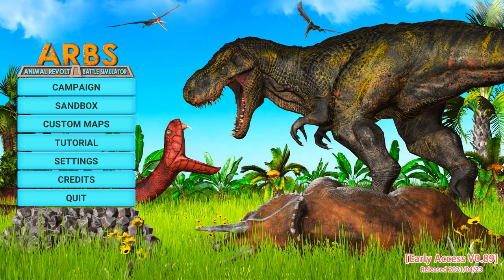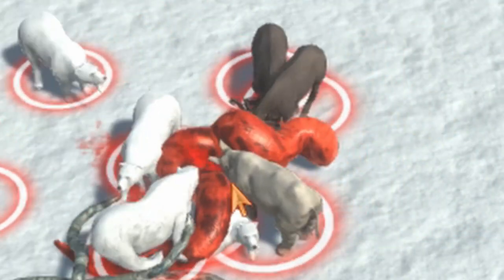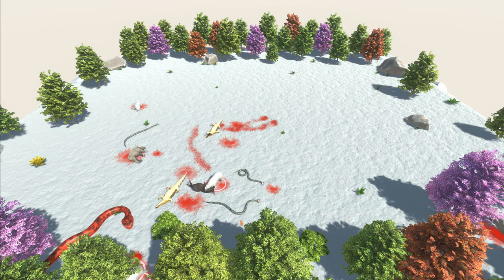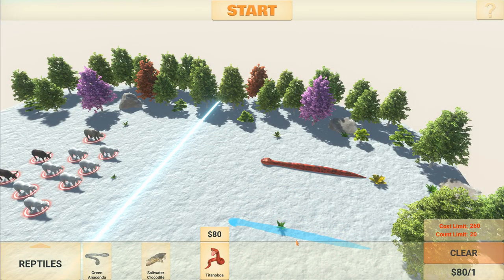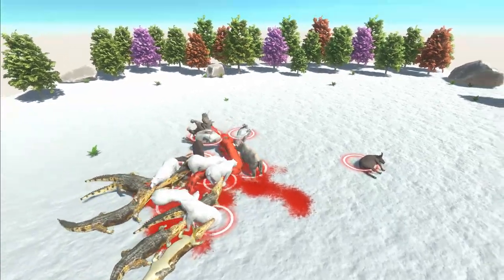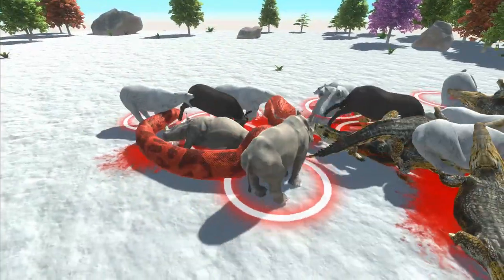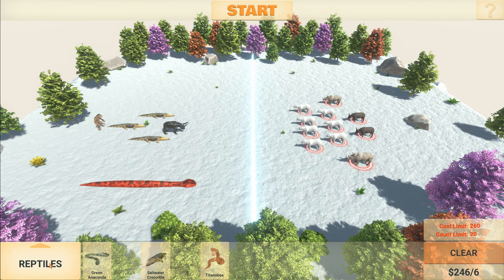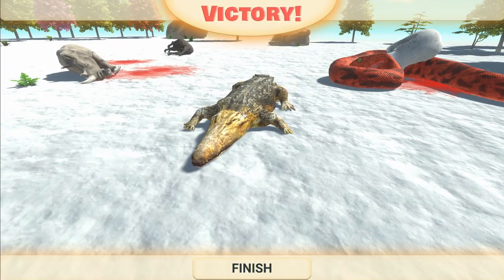AVENGERS ASSEMBLE - Animal Revolt Battle Simulator - Arbs Campaign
Playing this Fun game of Derpy animals/dinos fighting against each other.  funniest game i have ever played, its sooo good. these funny moments and gameplay will have you guys wanting more.

This game had me in tears and i couldnt stop laughing, hope you enjoy these funny moments. Dinosaurs are funny in this epic dino games.

Music portion
Portals (From "Avengers: Endgame"/Score)
Alan Silvestri